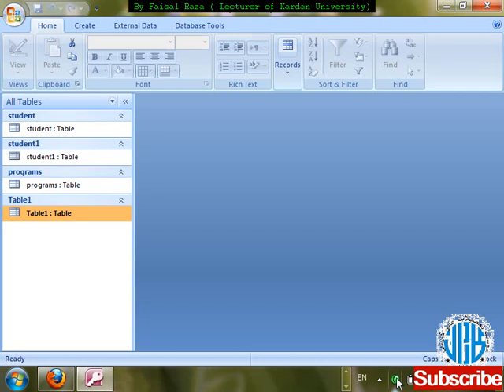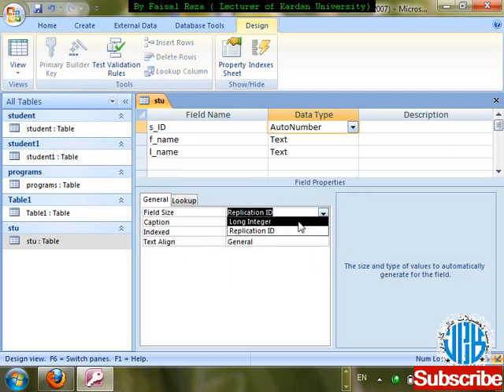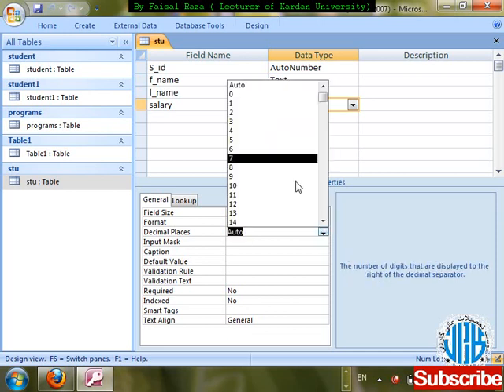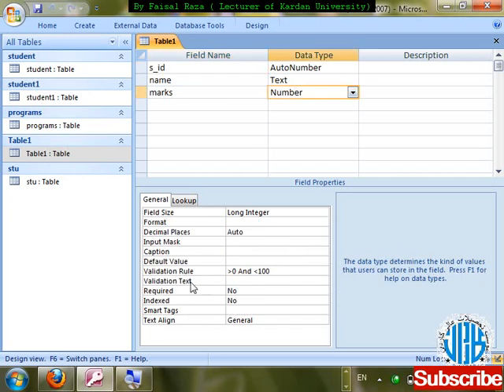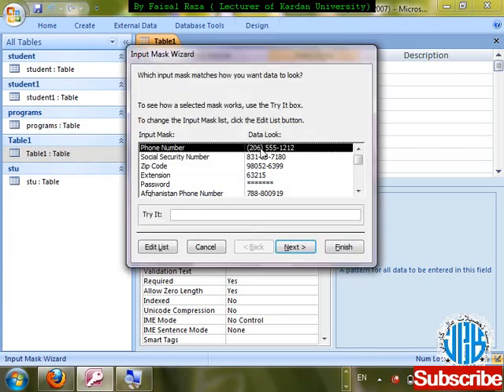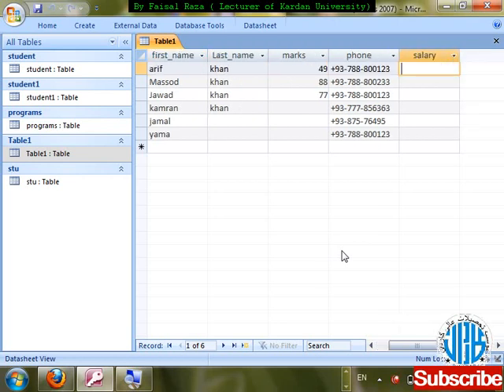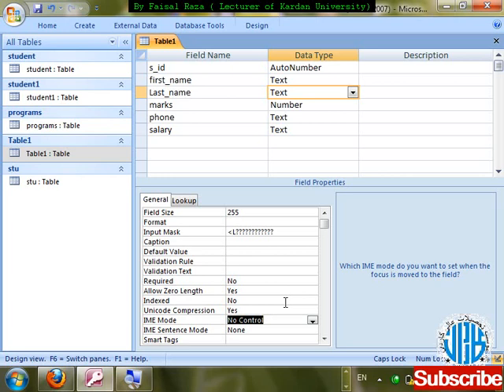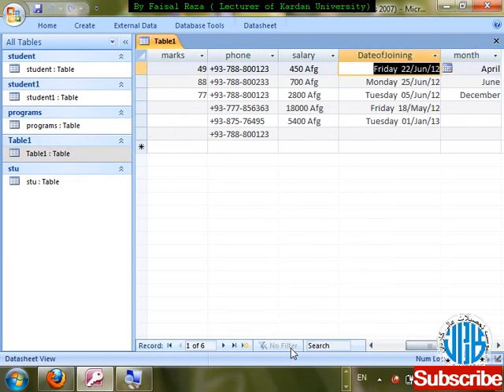Microsoft Office Access Lecture 2